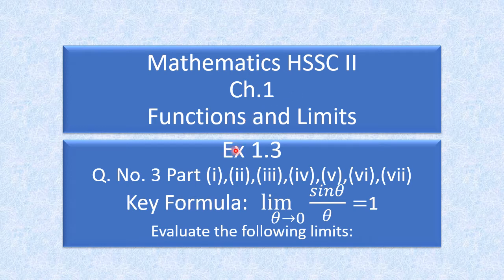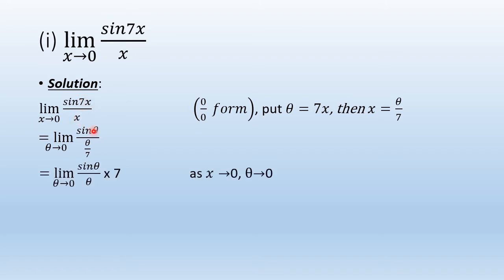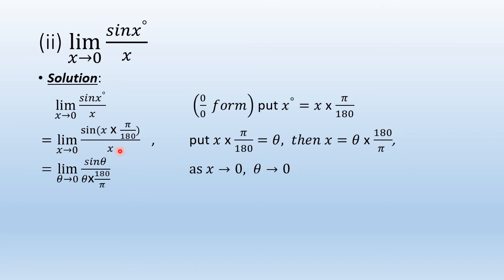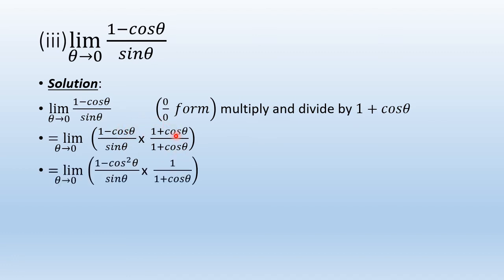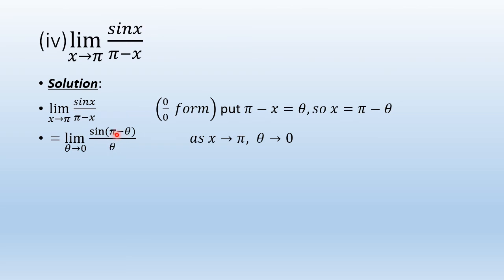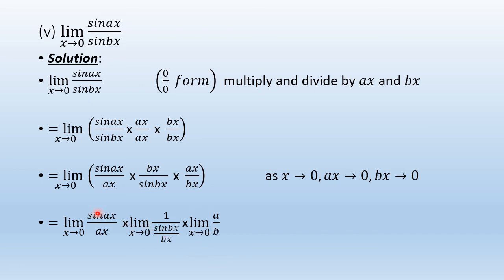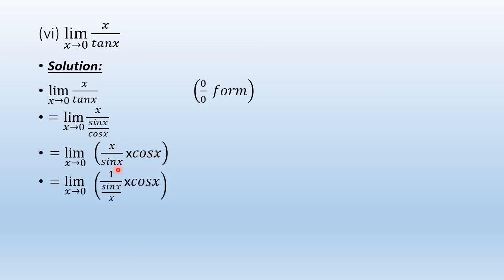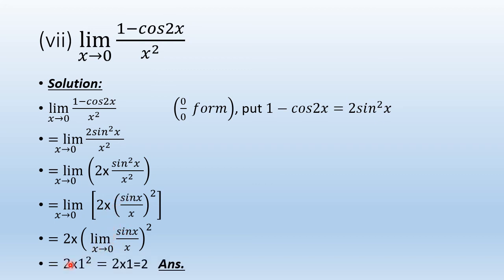Ex 1.3 Q.No.3 Part i to vii (Maths HSSC-II)